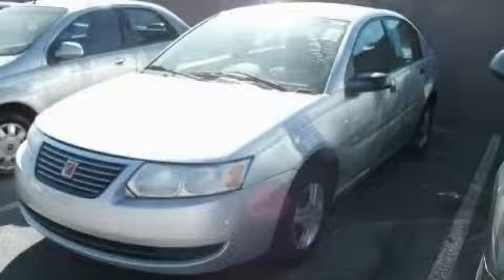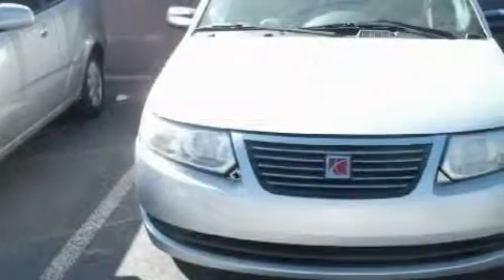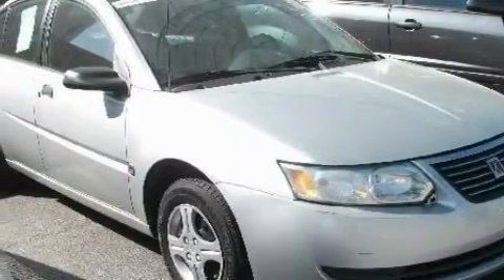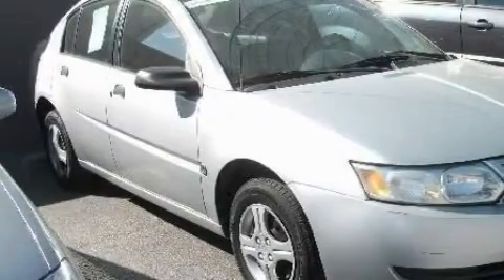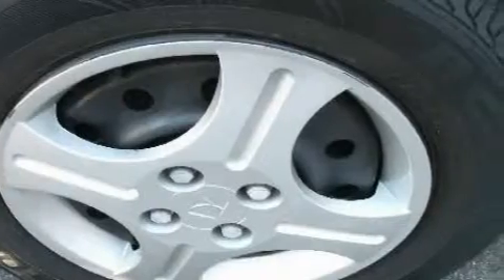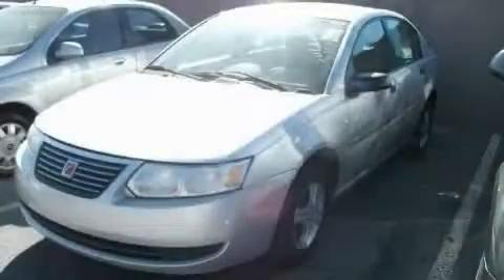Preowned 2005 Saturn Ion Loganville GA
Year: 2005
 Make: Saturn
 Model: Ion
 Engine: Gas I4 2.2L/134
 Trans.: Automatic
 Exterior: Silver Nickel
 Miles: 45,898

 http://

 Used 2005 Saturn Ion Loganville GA